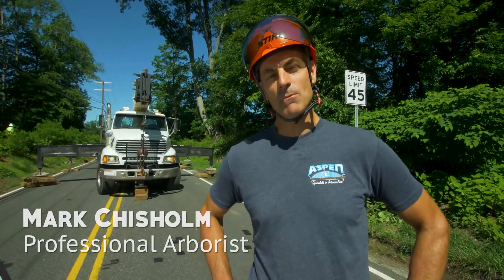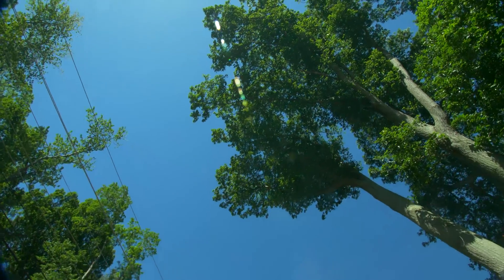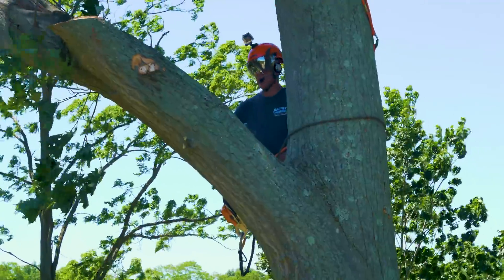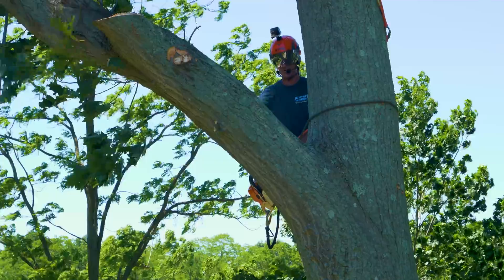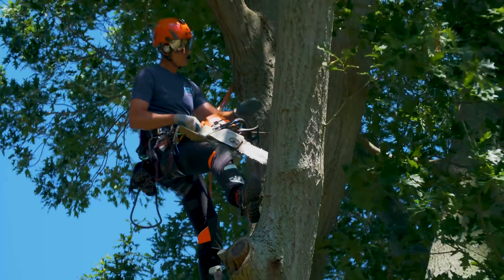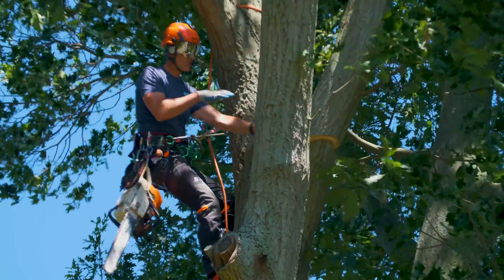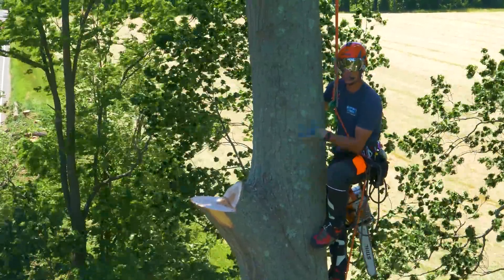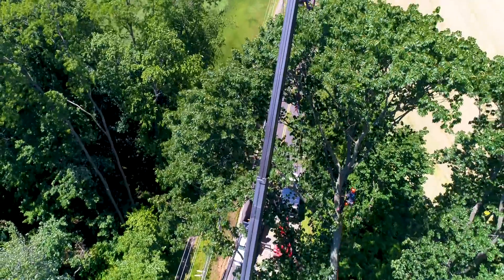Pro Tips: Crane Use During Hazardous Jobs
For Professionals:
Certified arborist and world champion tree climber Mark Chisholm gives tips for professionals on crane use while performing tough tasks on jobsites.  Cranes take dynamic loading off of hazardous trees, and make it safer for professional arborists.